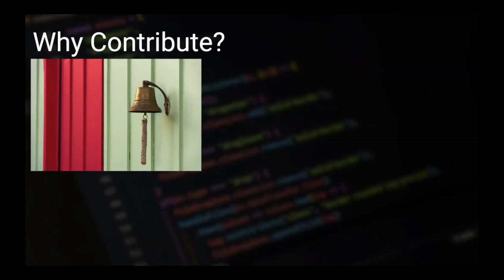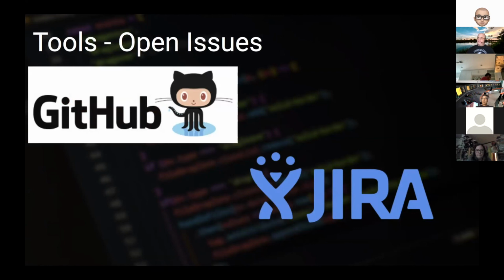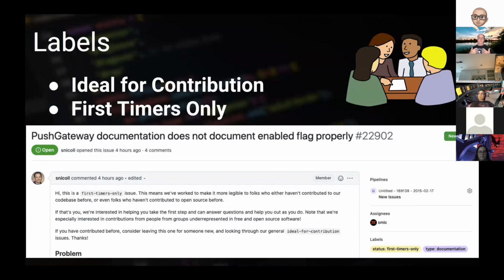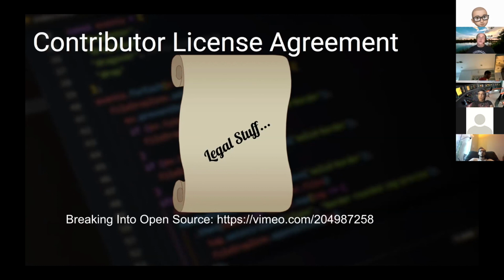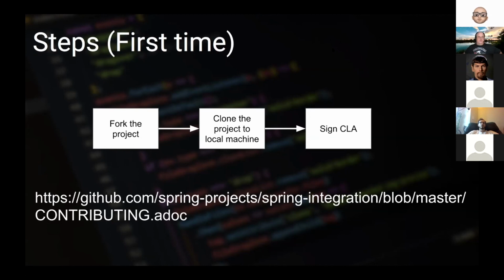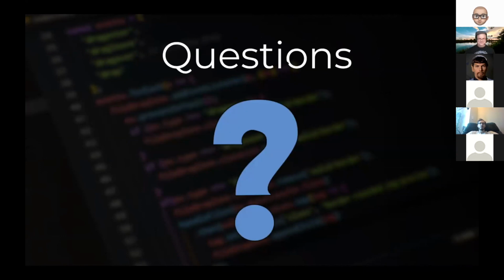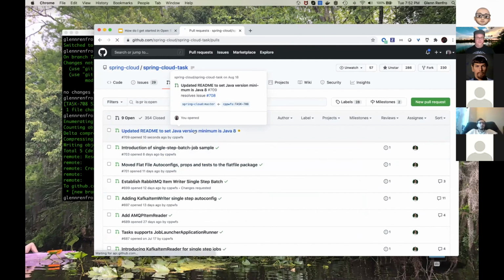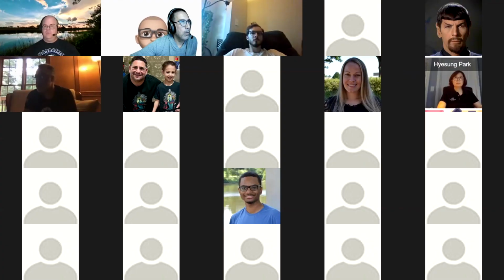AJUG August 2020 Getting Started with Open Source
Abstract:
Have you had this situation occur, you've taken a class or on-line course to advance your career and want to use this new skill, but can't apply it at where you work. Or you are trying to get your first job but, get blocked because you have no real-world experience with this new skill. There is a way you can get this experience to build that in-depth knowledge that can be added to a resume. Contribute to an Open Source Project.

This presentation will discuss and demonstrate the tools and techniques that you will need to contribute to an open-source project. As well as what to expect when you start contributing. We will also show you the first steps you can take on selecting what to work on when you get started.

Bio
Glenn Renfro

As a VMWare engineer, Glenn Renfro is a core committer for Spring Cloud Task, Spring Batch, and Spring Cloud Data Flow. He has 14 years of experience in designing, building, and delivering enterprise-level applications in Java and 21 years total of software development experience.